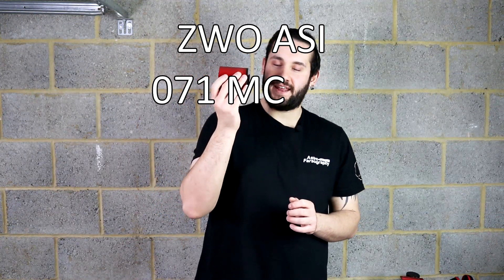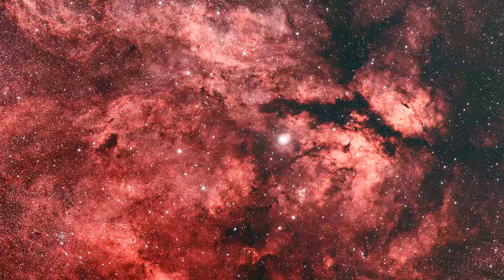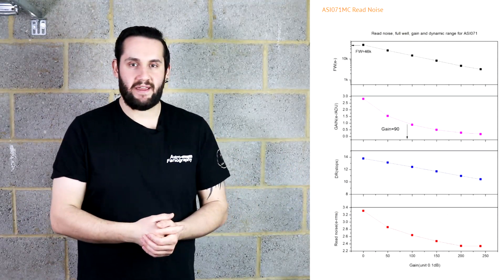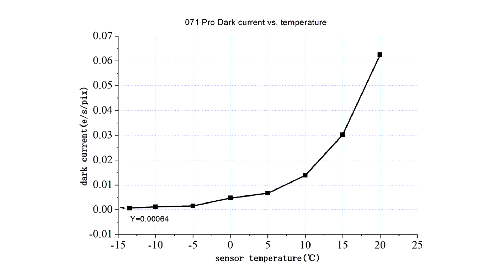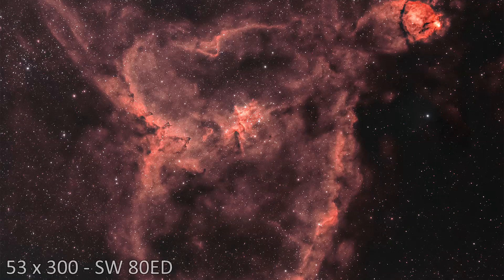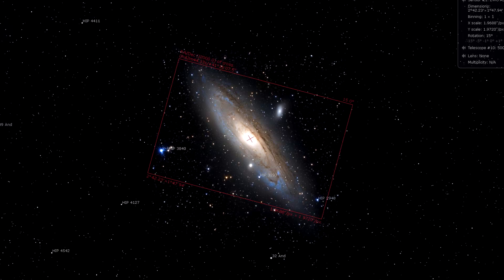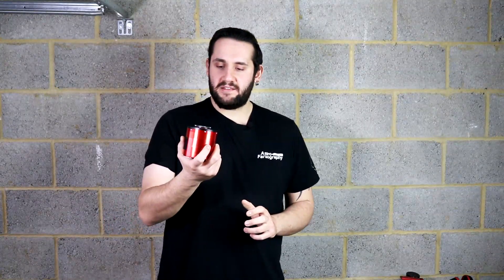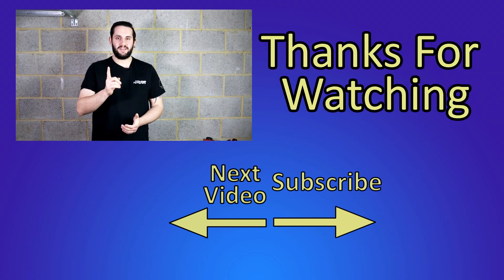ZWO ASI 071mc Pro Review | Dedicated OSC Astronomy Camera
The ZWO ASI 071mc Pro is a 1.5x APS-C format colour camera for astrophotography. I've used this camera for almost a year now and in this review I break down my opinions of this camera and whether it's a worthwhile investment.

Chapters

0:00 Intro
0:29 Sensor
2:12 Full Wells
4:29 Calibration
5:15 Dark Frames
6:24 Cooling Issues
7:32 Image Quality
8:52 Suitability
10:01 Accessories
10:32 Pricing
12:02 Summary
12:40 Outtro

My Equipment

Music

Stellaris OST: Faster Than Light

Track: Sparks
Artist: Chael